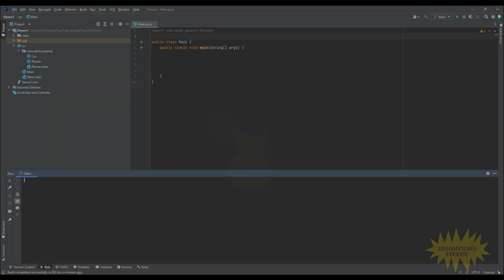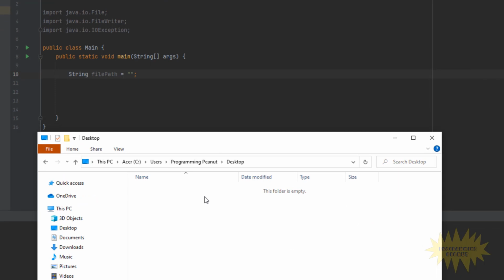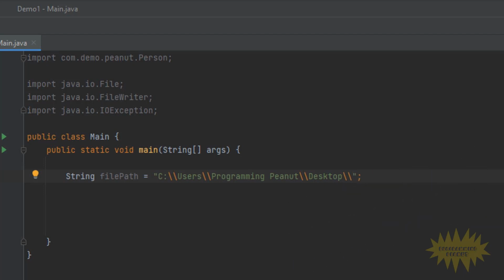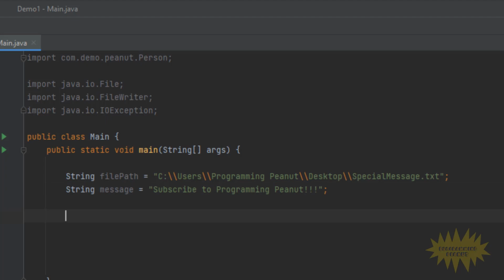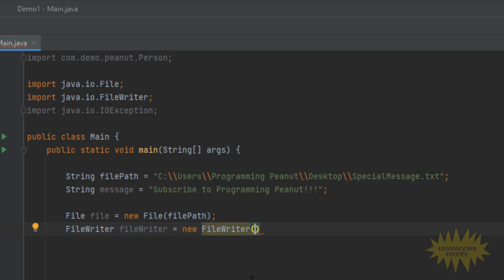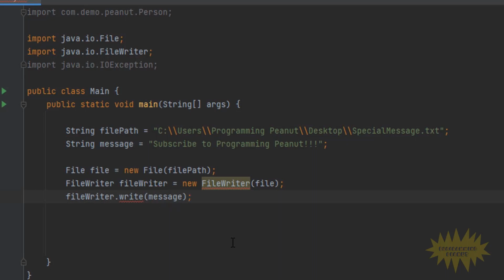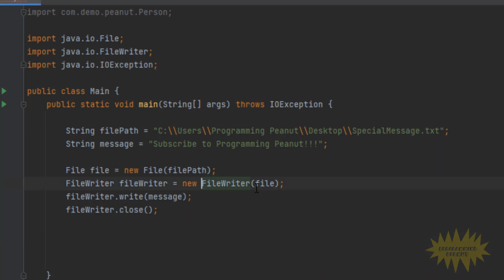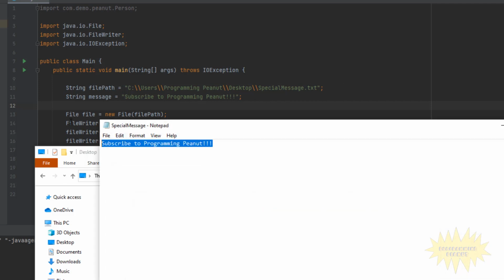[JAVA] Learn How To Write Text To A File Like A Pro (Super Easy!)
Do you want to learn how to write text to a file and improve your coding skills? If so, this video is for you!

In this video, I will show you how to write text to a file using different methods and classes in Java. I will also show you some examples of how to write text to a file line by line, character by character, or using a buffer. You will also learn how to handle exceptions and errors that may occur when writing text to a file.

You will also learn some tips and tricks on how to write text to a file efficiently and effectively, and how to use the written text for various purposes and tasks. By the end of this video, you will be able to write text to a file like a hacker and write better code faster!

So, don't wait any longer and join me in this awesome journey of learning how to write text to a file. Click the play button and let's get started!